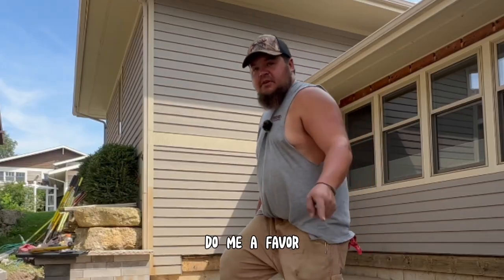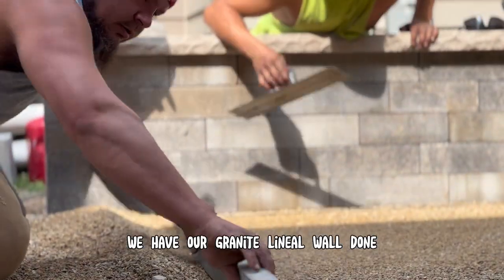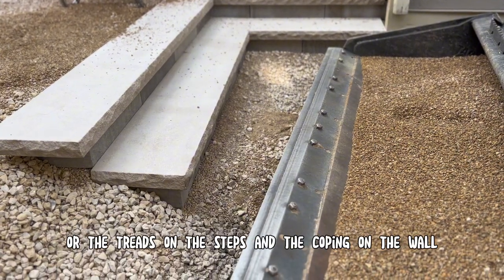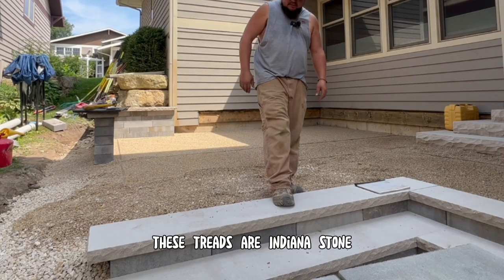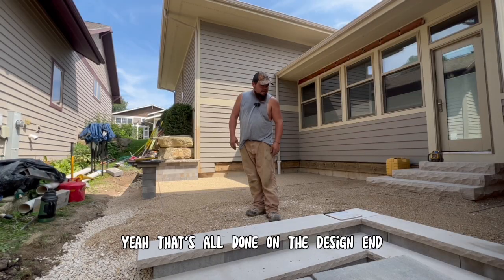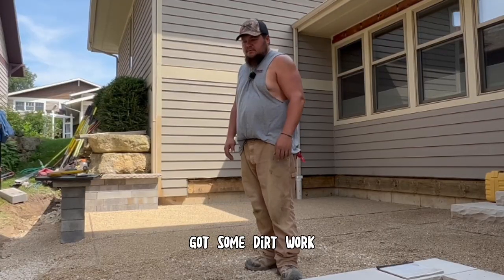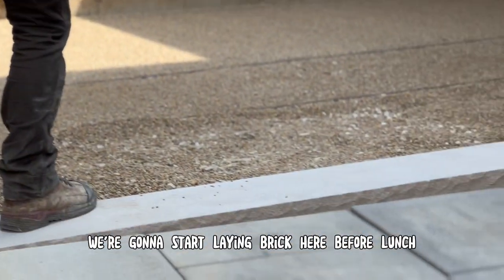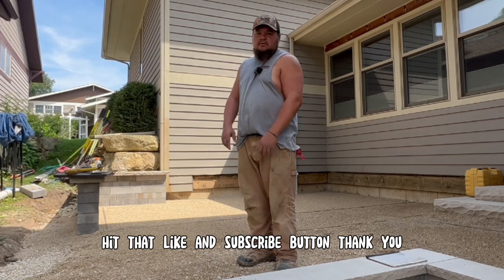Middleton Raised Patio (pt 4)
Brian and the team making fast progress at our Middleton Raised Patio Project!